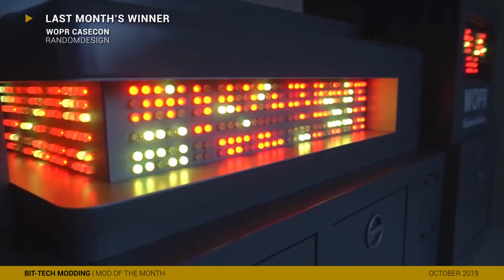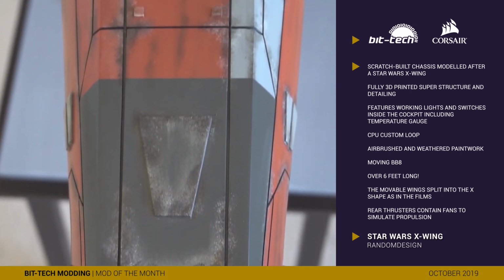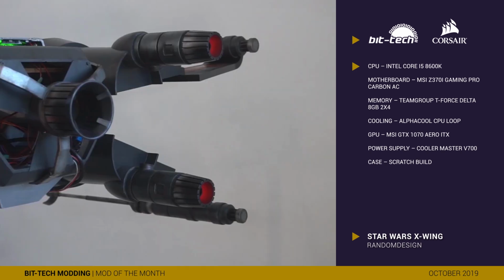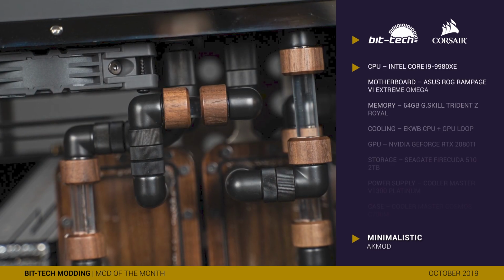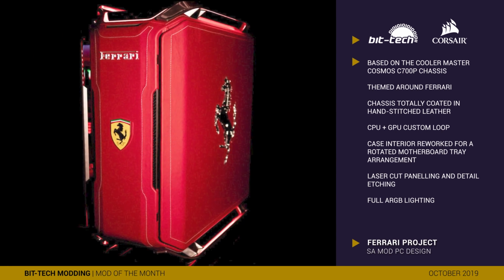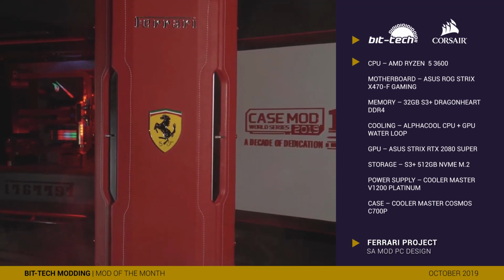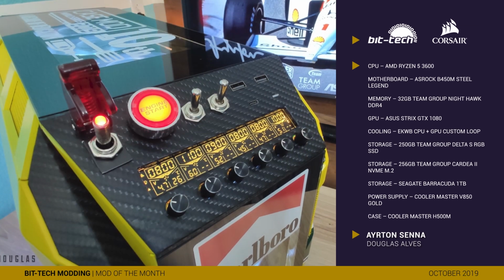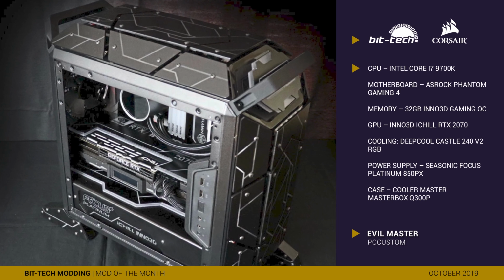Mod of the Month: BEST PC Case Mods October 2019 | bit-tech Modding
Our monthly modding contest showcasing the best builds from our forums.

See all the builds and project logs, and vote for your favourites